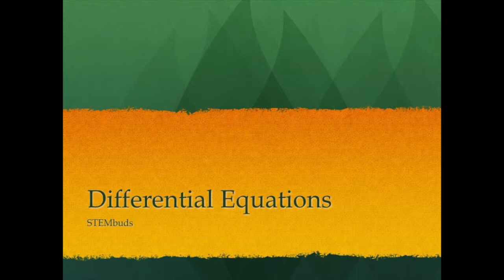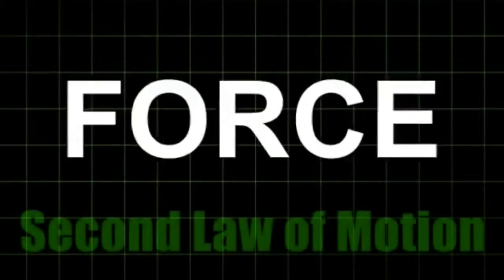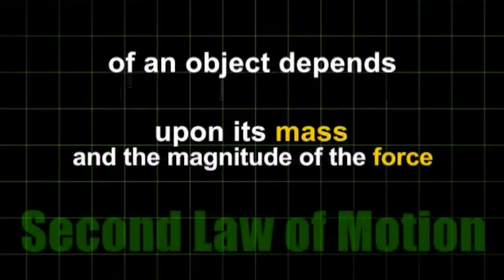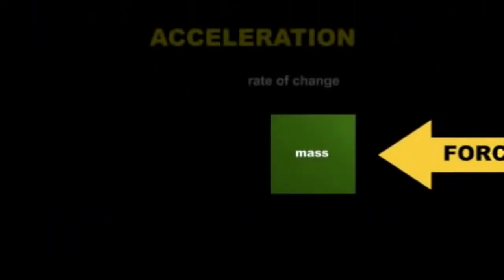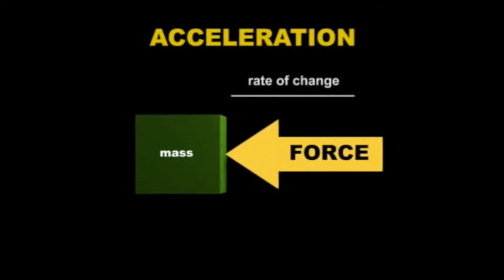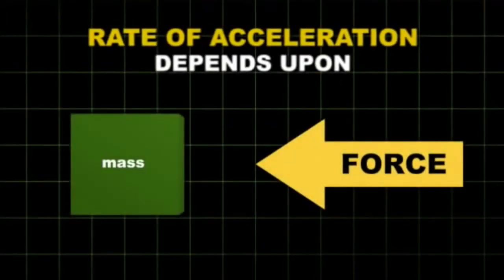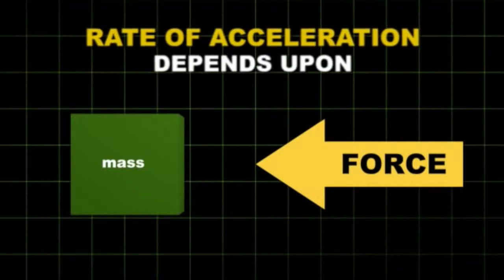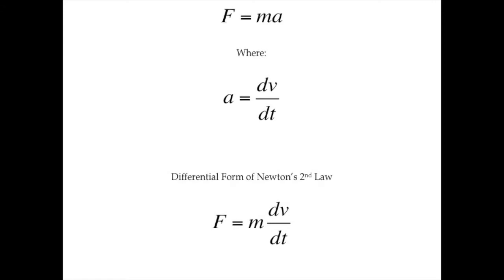What is the Purpose of Differential Equations? Give an Intuitive Example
This was a question asked on the site STEMbuds.com. To get multimedia responses to all your STEM questions, stop on by and ask!